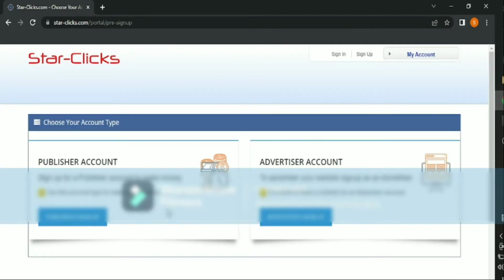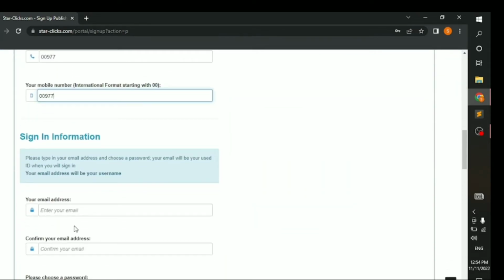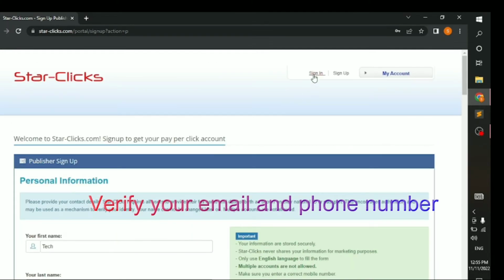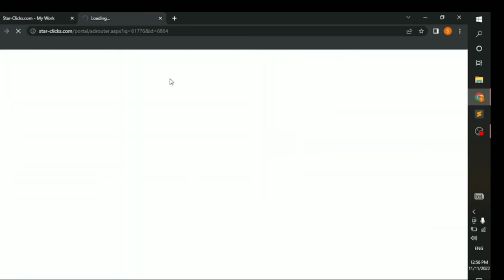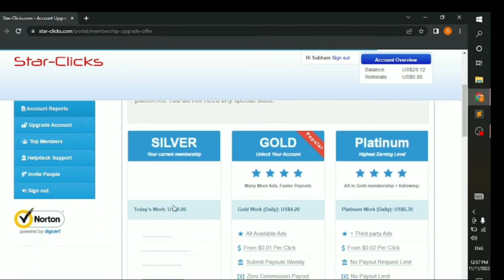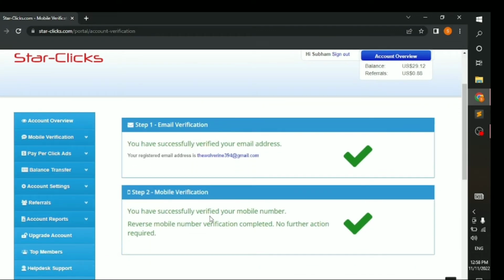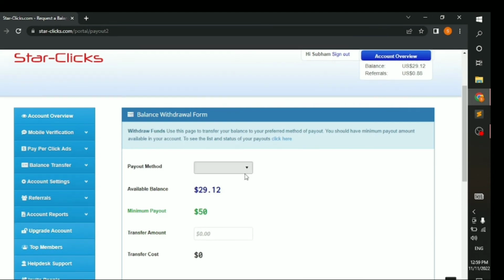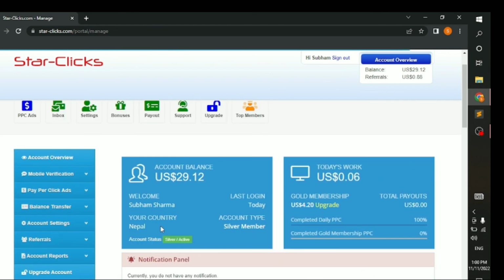Earn money online | Online Earning App/Site | Work 3 minutes a day | 5$ Daily| Tech Sprint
Hello friends, this video is a description about how you can earn money online. You just need to work 3 mins a day and earn a lot of money from here.
You can visit the above link and signup for the site. If you have any queries or suggestion, please comment it down.